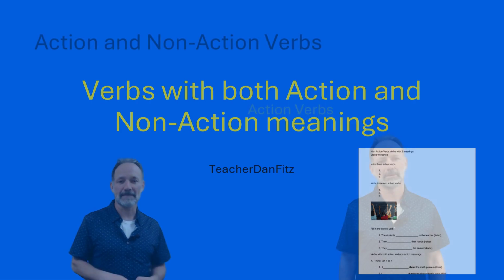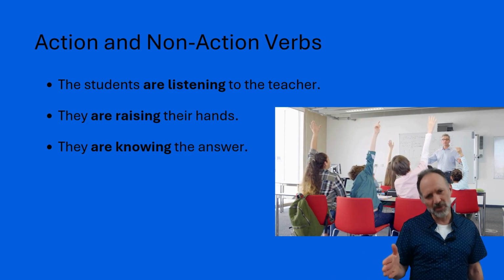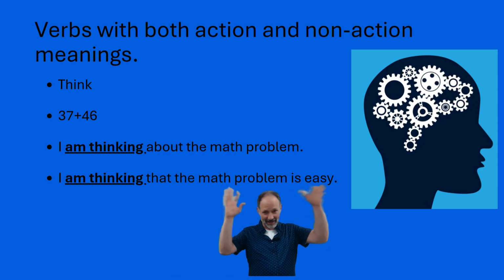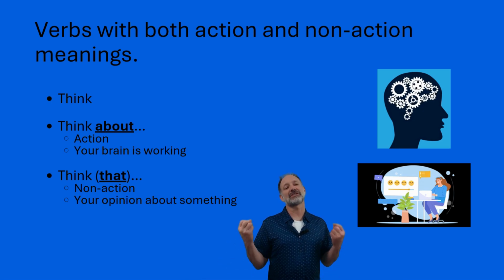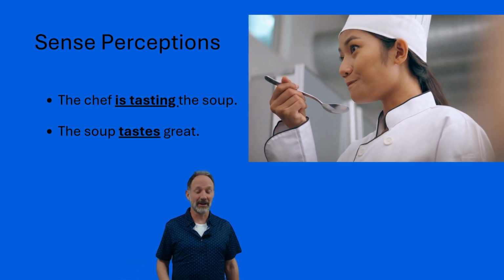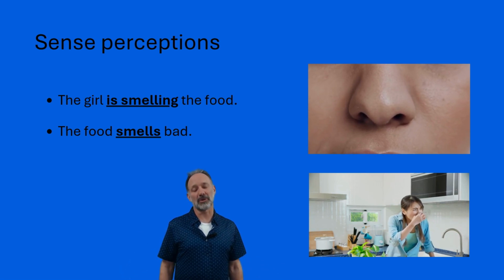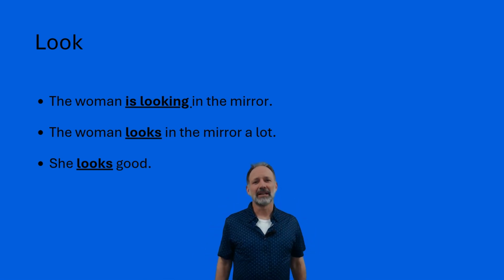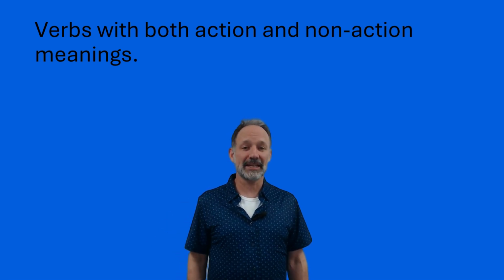Verbs with Both Action and Non-Action Meanings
Learn more about non-action and action verbs.

Do you want a worksheet to complete to practice notetaking while you watch the video? Click the link, and then download and print the worksheet. Use it to take notes while you watch.

Do you want a grammar book? It includes QR codes to my videos, the notetaking worksheets and QR codes to access the jeopardy game answer keys. This book is great for self study or teachers using a flipped class methodology.